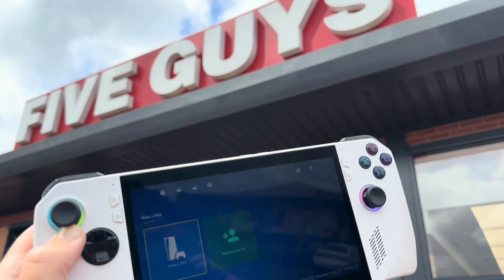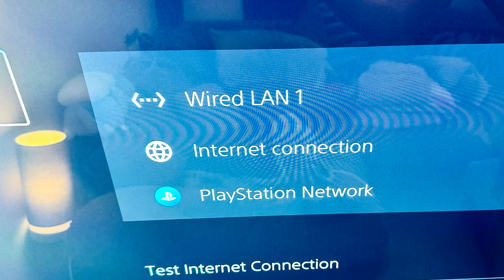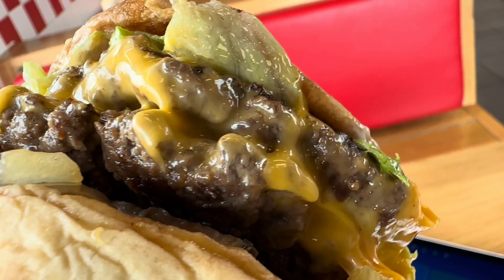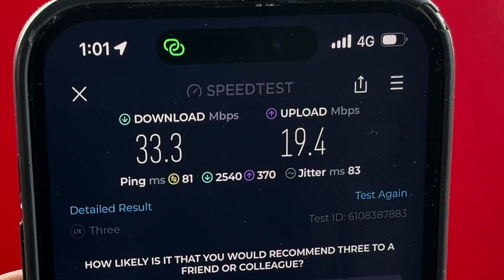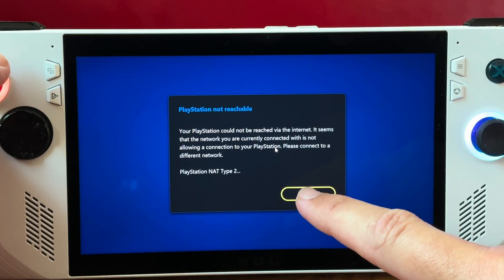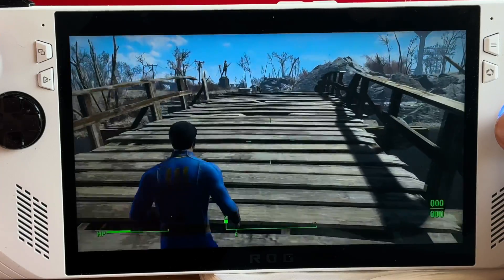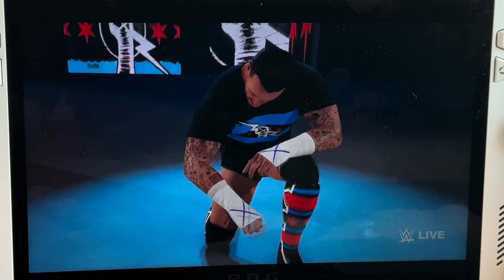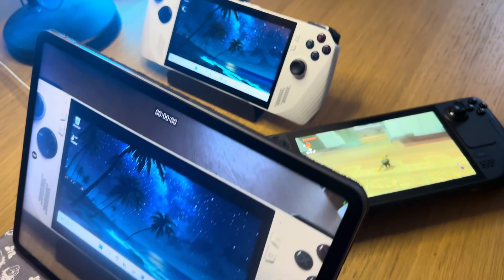ROG Ally: Play PS5 AWAY FROM HOME in 5 Easy Steps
In this video, we go through the 5 easy steps on the Asus ROG Ally (and also the Legion Go or any Windows based PC Gaming Handhelds) to do YOUR number 1 most requested tutorial: PS5 Remote Play AWAY FROM HOME...

Play Zone 512GB SD Card Emulation 38,200+ games:

Play Zone 2TB SSD Emulation 38,633+ games:

⏱️⏱️ VIDEO CHAPTERS ⏱️⏱️

0:00 - Intro
0:30 - Step 1: PS Play Setup
1:01 - Step 2: PS5 3 To Do's...
3:06 - Step 3: 4G/5G Hotspot Setup
3:52 - Step 4: Starting PS5 Remote Play
4:14 - Step 5: Public Wi-Fi Setup
5:47 - Fallout 4 Test
6:38 - EA Sports FC 24 Test
7:14 - WWE 2K24 Test
8:09 - Bonus Treat